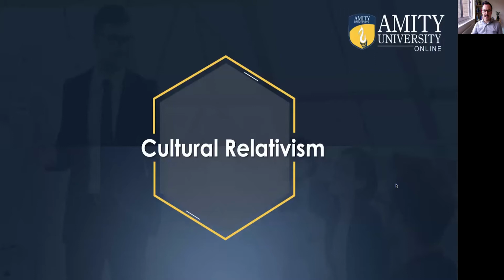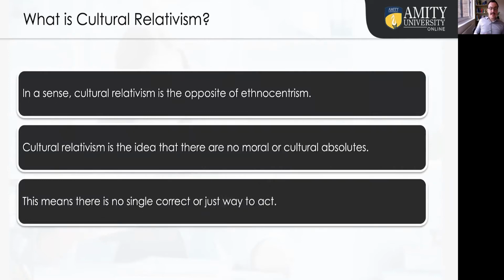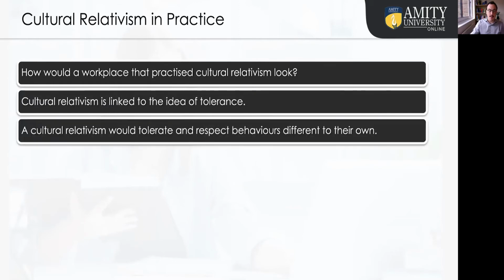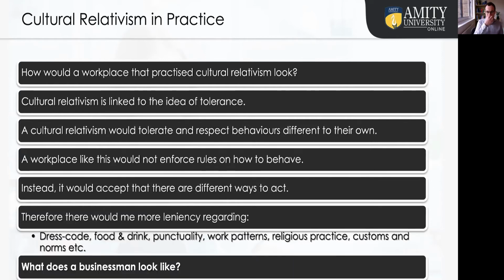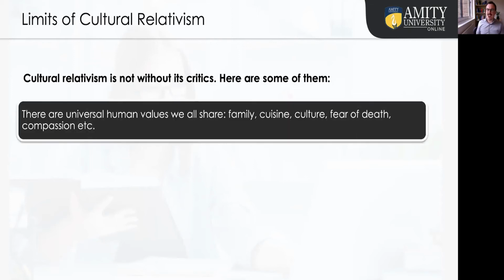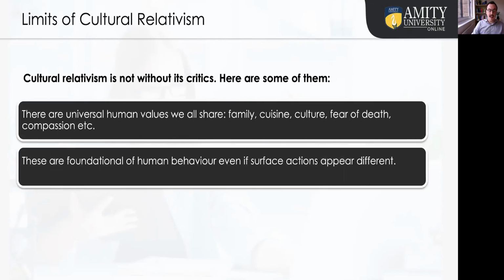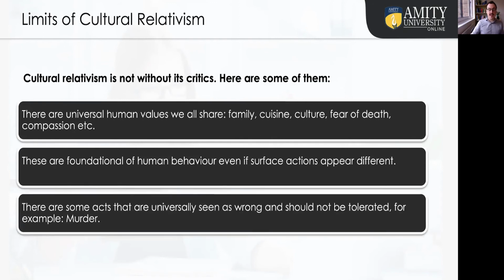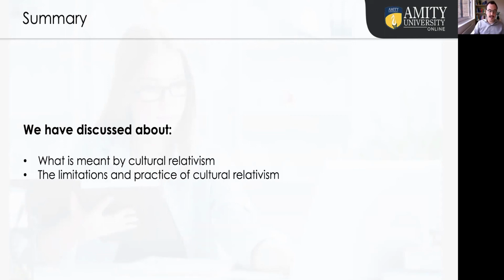2 2 5 Cultural Relativism